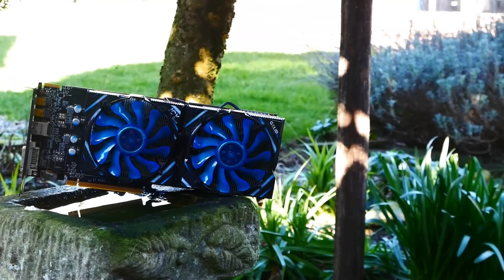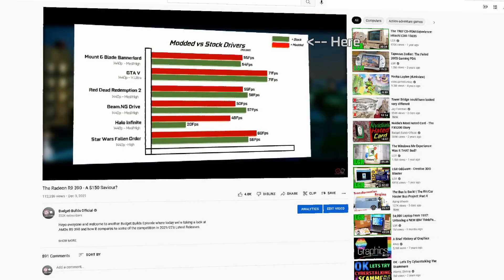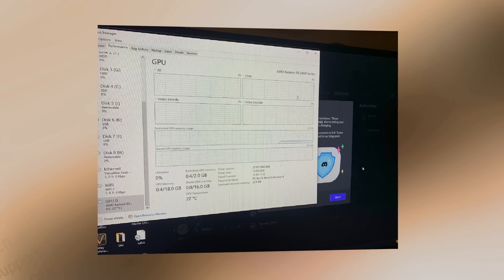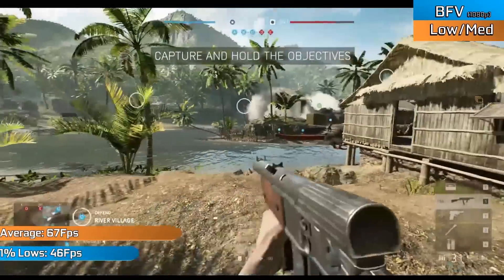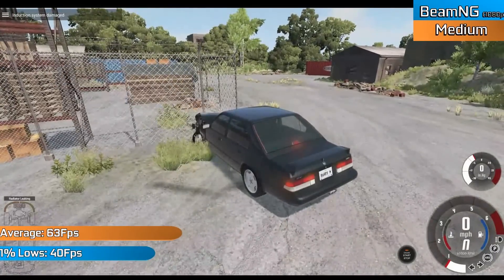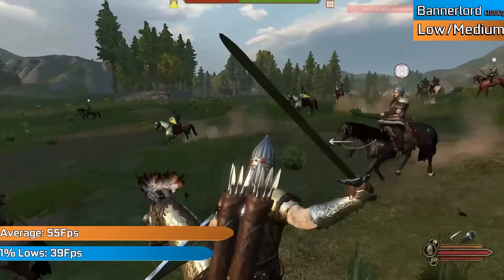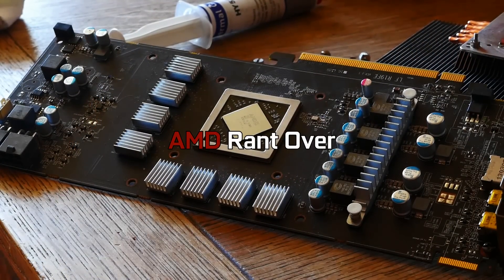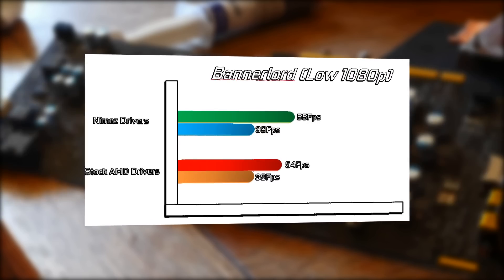$30 GPU + Modded Drivers = 1080p Gaming?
Hello everyone and welcome to the latest Budget Builds Episode where we're taking a look at the HD7870, one of the best mid-range cards released by AMD...But now one of the more affordable cards on the market. So join me as we dabble around with the world of modded drivers, and find out why AMD was so wrong to drop support for cards that are still extremelt capable today.

Intro - 0:00
The Specs  0:15
Installing the Drivers - 1:28
Benchmark Test Specs- 3:23
Benchmarks: - 4:00
Red Dead Redemption II (1080p Low/Med) - 4:01
Battlefield V (1080p Low/Med) - 5:03
GTA V (1080p High) - 5:43
BeamNG (1080p Medium) - 6:25
Halo Infinite (1080p Lower) - 7:31
Bannerlord (1080p Low/Med) - 7:53
Star Wars Fallen Order (1080p Med) - 8:20
Crysis & Kenshi - 9:02
AMD Rant - 9:40
Comparison to Stock Drivers - 10:49
Linux Drivers Test- 11:40
Driver Issues- 13:20
Final Thoughts -  14:10

Music
Simcity 2013 OST
Simcity 3000 - Building
MGS3 - Hidden Jazz

-Exclusive/Unfinished Content

Specs:
CPU: Ryzen R7 3700X
GPU: AMD HD7870
RAM: 32GB DDR4 RAM
OS: Windows 10